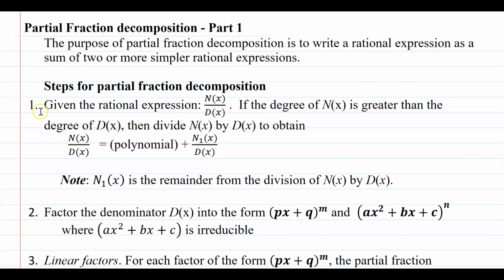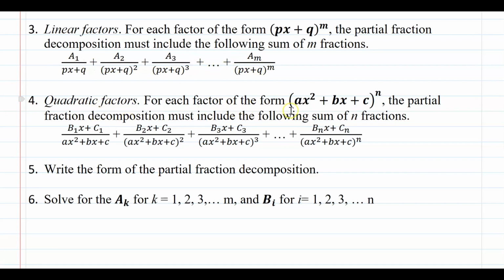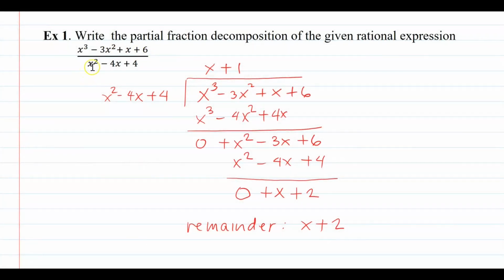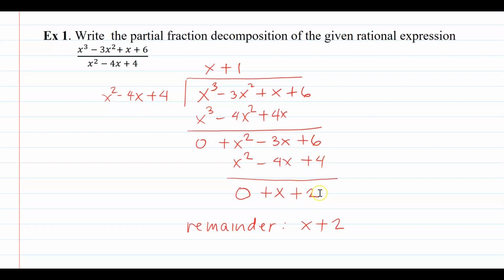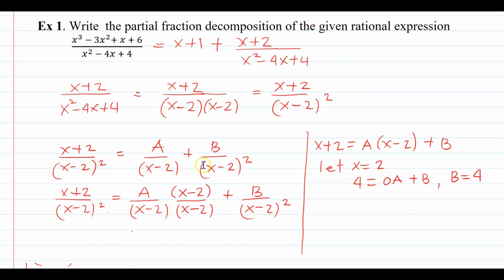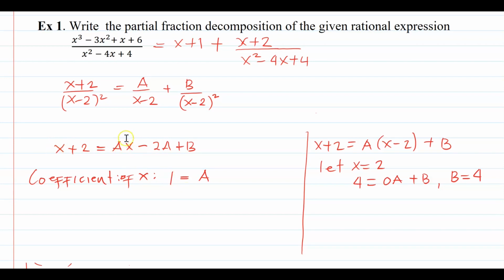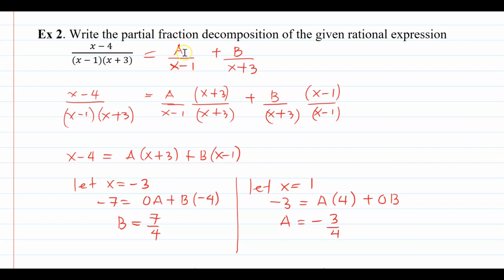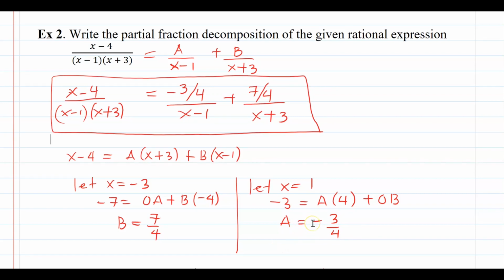Partial Fraction Decomposition - Part 1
In this video, I describe the steps in finding the partial fraction decomposition of rational expression. I also provide some examples.